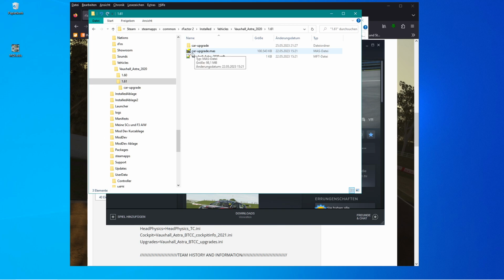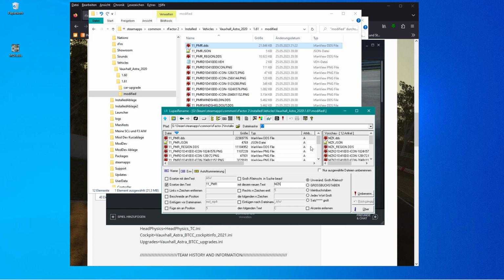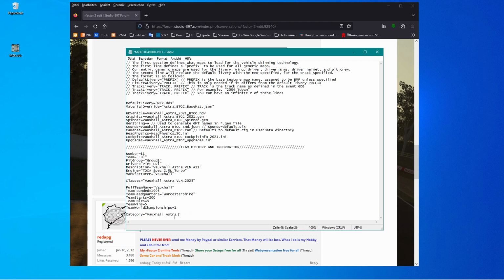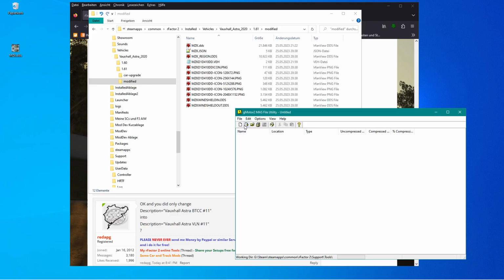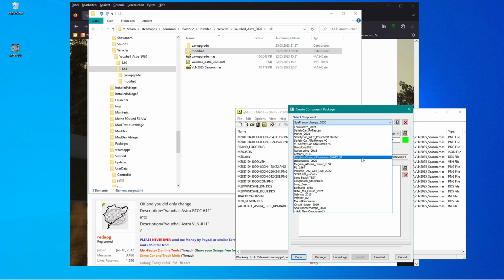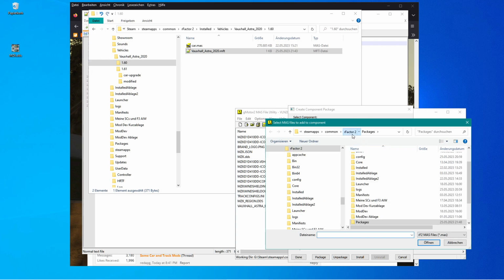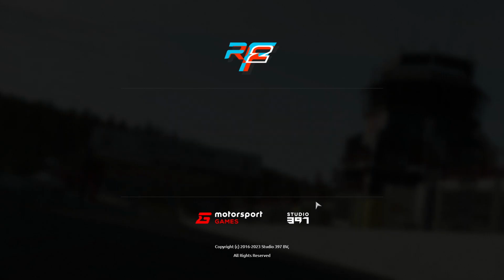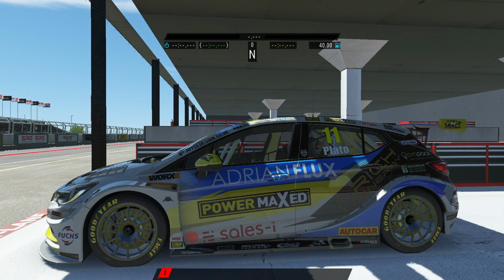rFactor 2 Add a Skinpack rfcmp